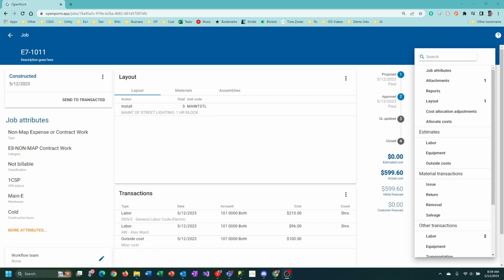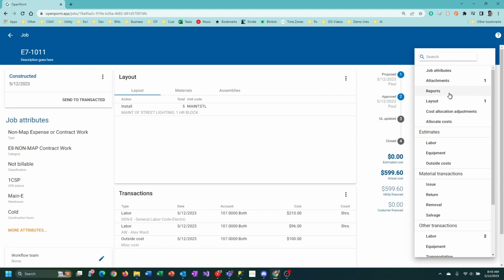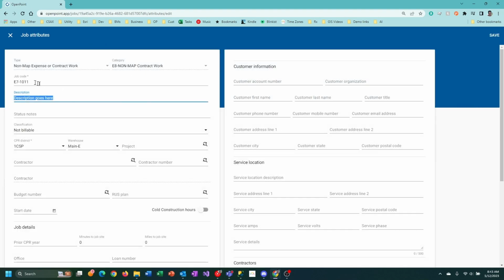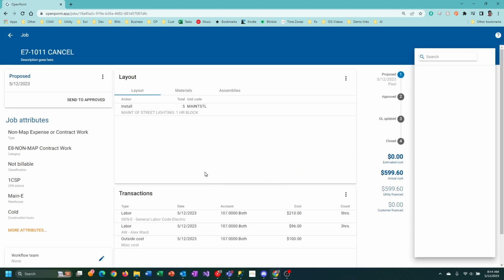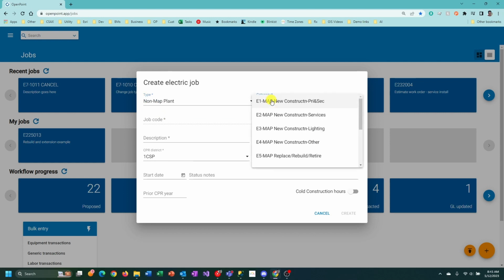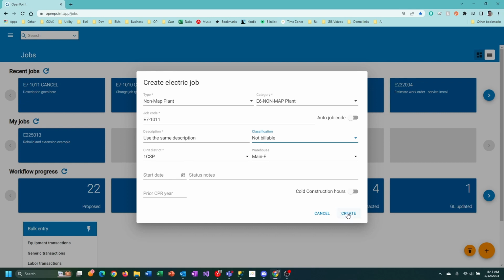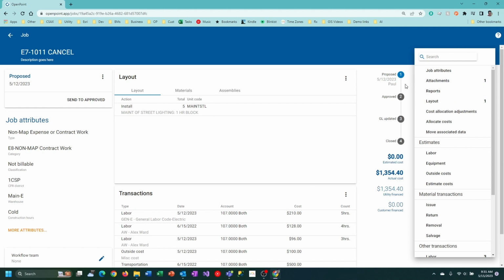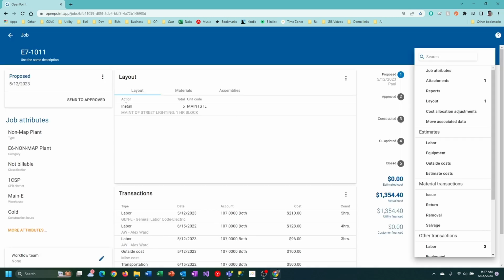Change A Job Type in OpenPoint Web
This describes how to change an existing Job's Type value to a different Type. This cannot be done with a simple change of the value. However, it can still be done using the steps described in the video.

Learn more about how OpenPoint software is helping utilities increase efficiency and improve customer service